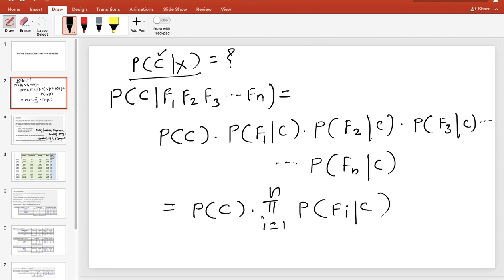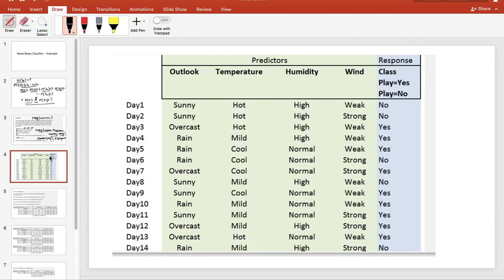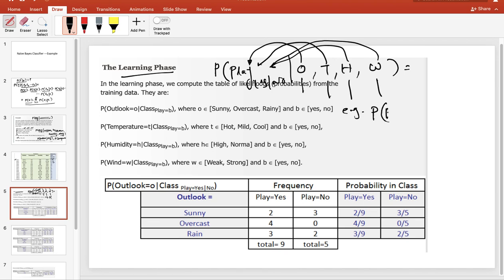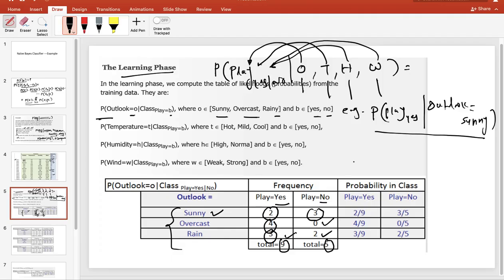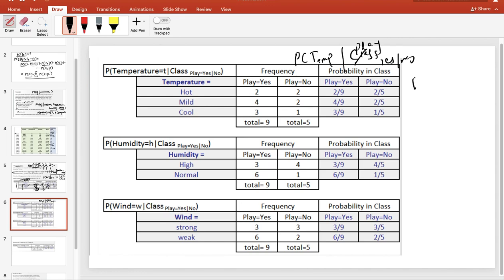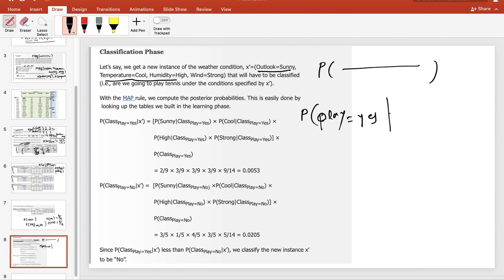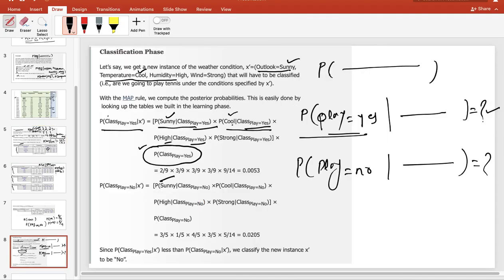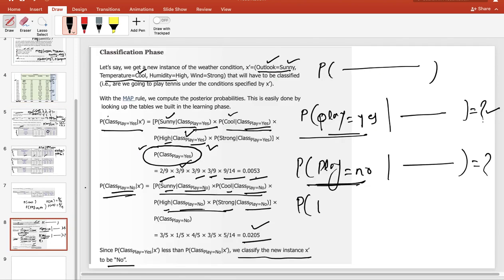Naive Bayes classifier Lecture 4 Naive Bayes classifier Example